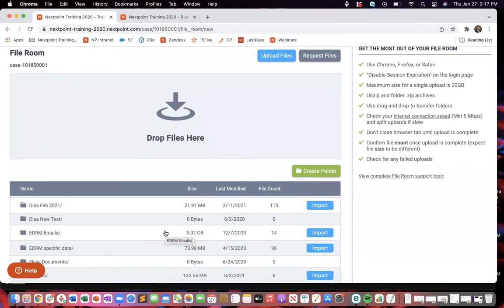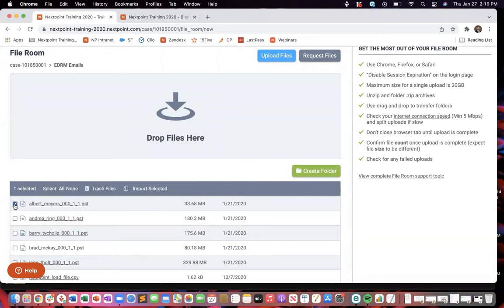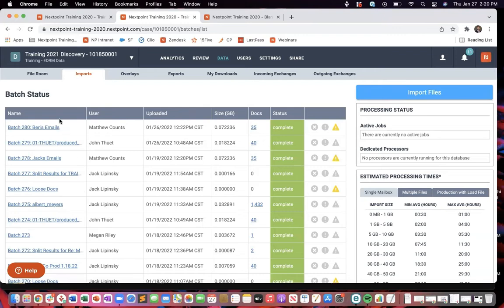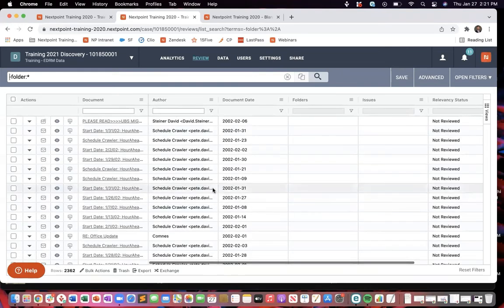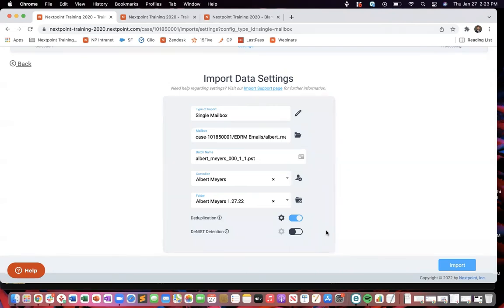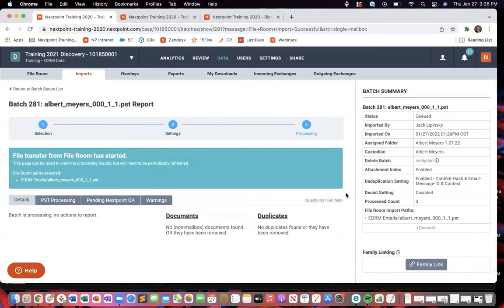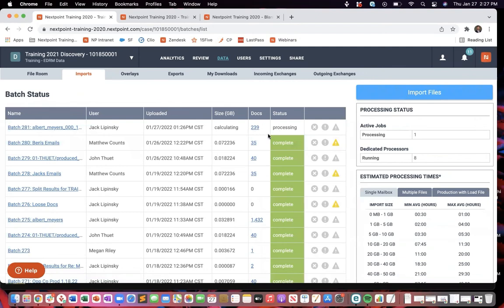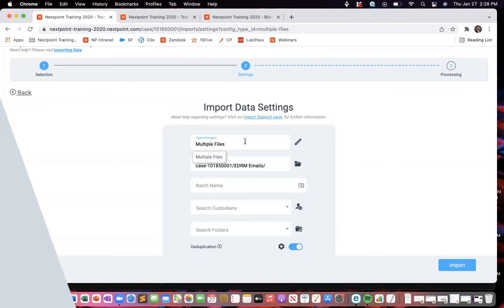How to Import a Mailbox File - Ediscovery Tutorial (Part 3)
In part 3 of our tutorial series on collection and imports, we explain how to import a mailbox file into a Nextpoint database for ediscovery.

This includes:
• Overview of the process and best practices
• Explanation of the different types of mailbox files
• How to choose the right settings for your import